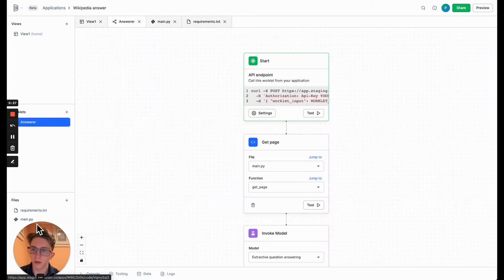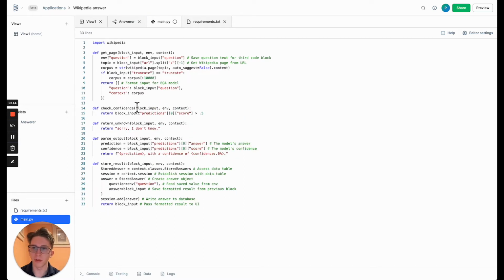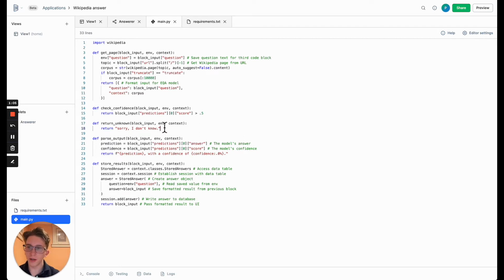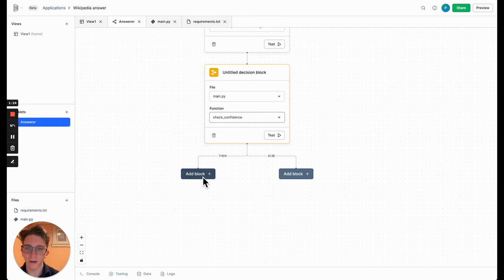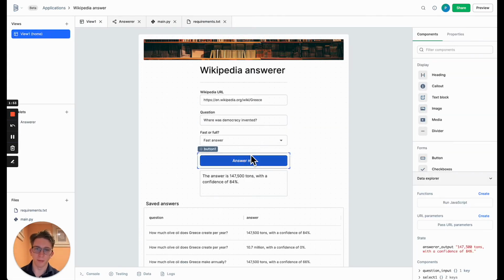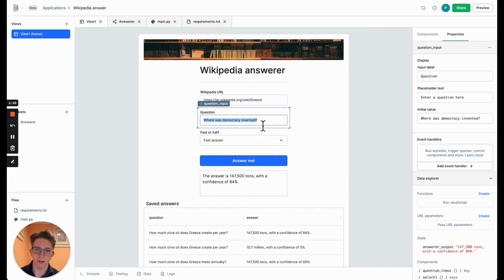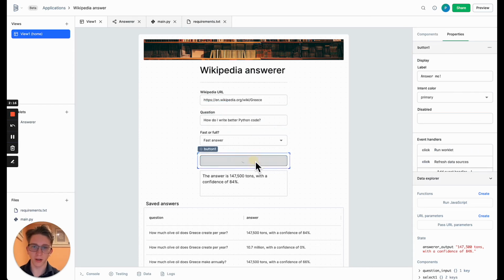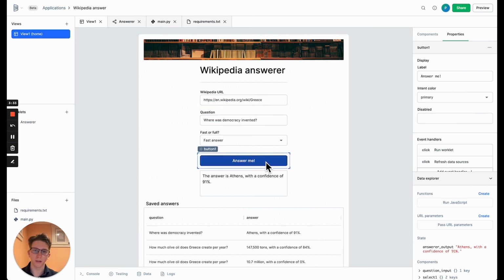Build your first app with Baseten — avoid wrong answers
Like all models, the extractive question answering model has its limits. Most importantly, if the question asked has nothing to do with the provided text, you'll receive a nonsensical answer. Add a check when parsing results that tests if the confidence in the answer is at least 50%. If not, instead return "I don't know." Try using a decision block to make the check.